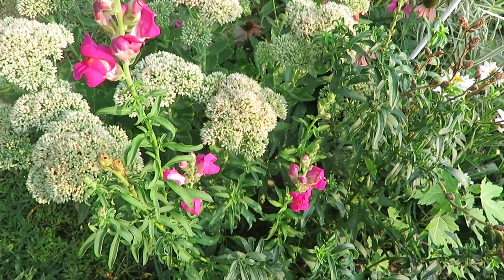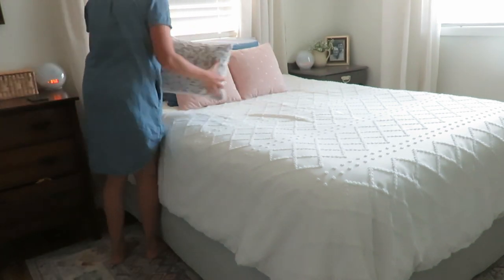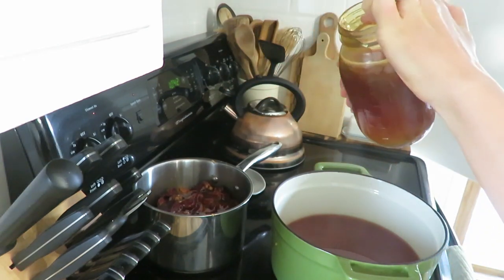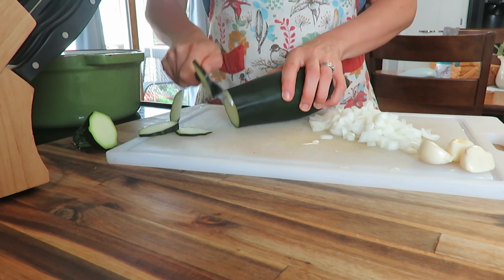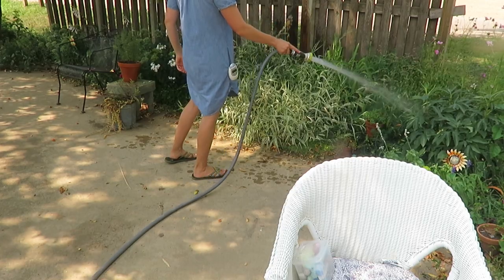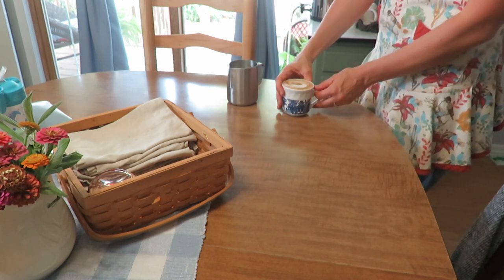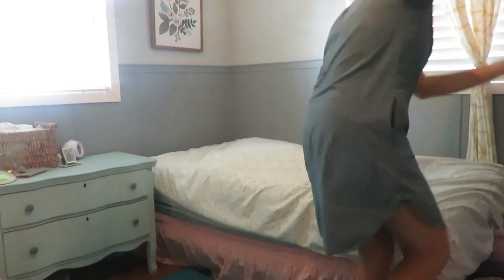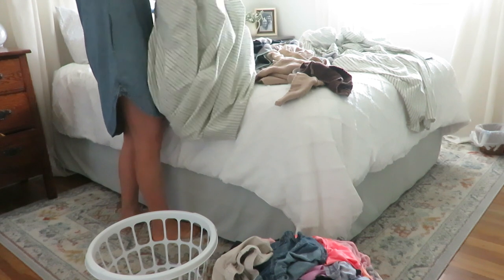Slow living and simple life | Why I love my season of life | Inspiring Homemaking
homemaking motherhood slowliving Being a STAM gives me the chance to enjoy the slow pace of life. Raising my babies, taking care of my home and being a Godly wife are what I love most. Come along on my day as I share about my slow and simple life.

200 East Park Ave.